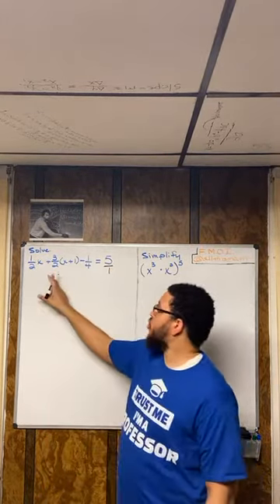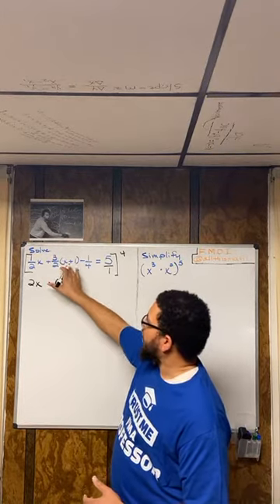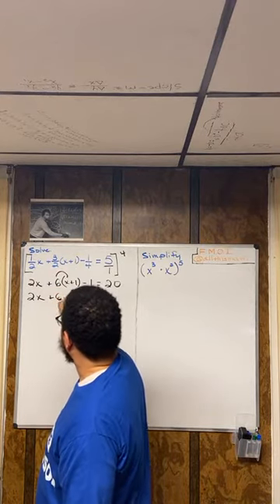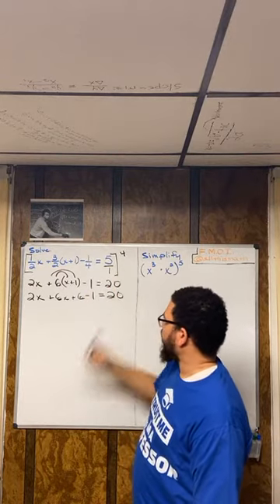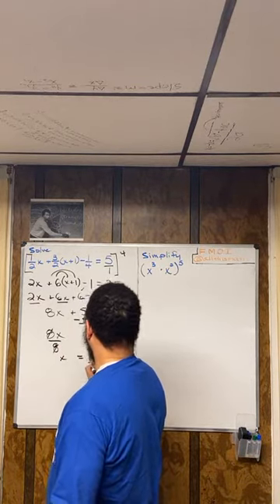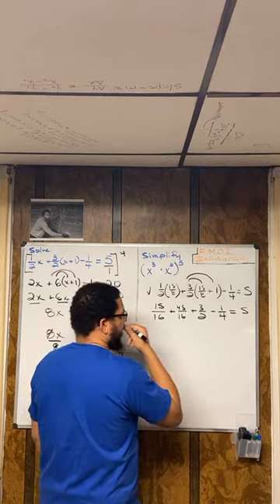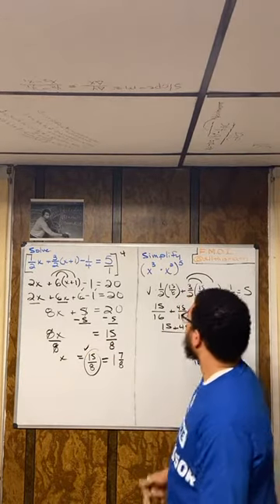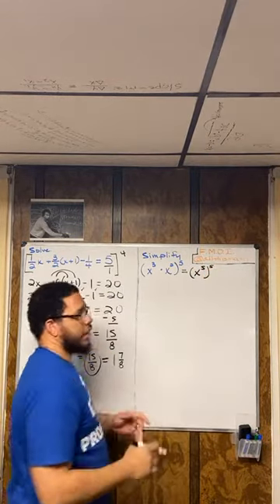Solving Equations w/Fractional Coefficients AND Simplifying Expressions w/ Exponents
We solve an equation by clearing out the fractions and then simplify an expression using exponent rules.